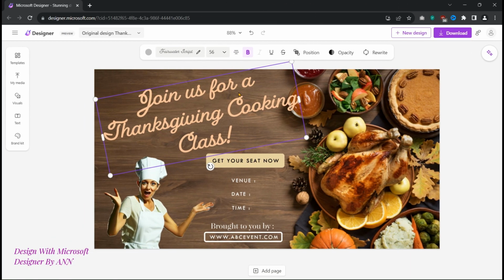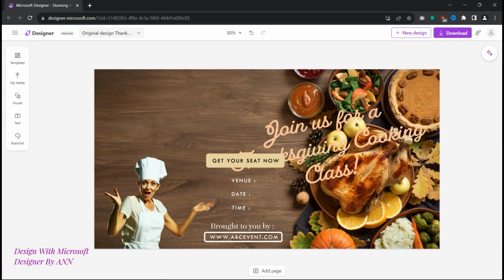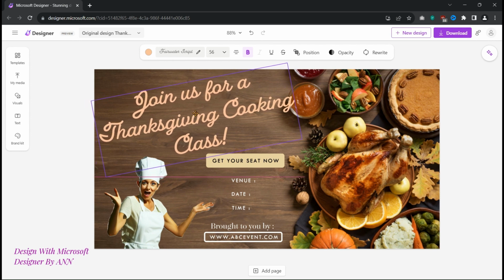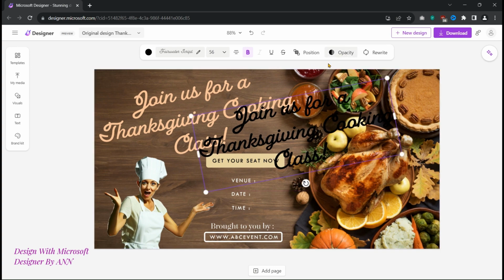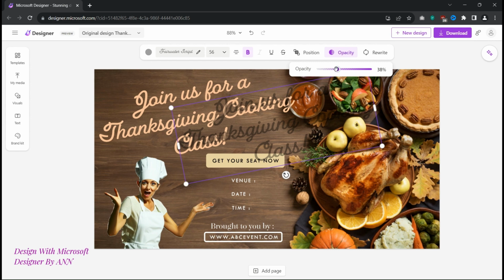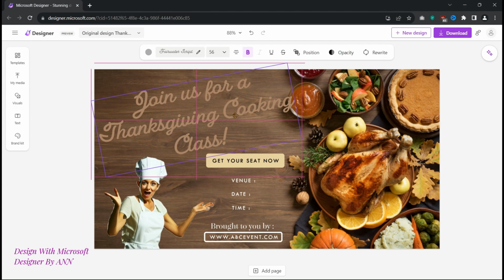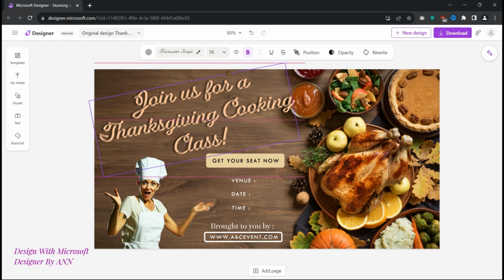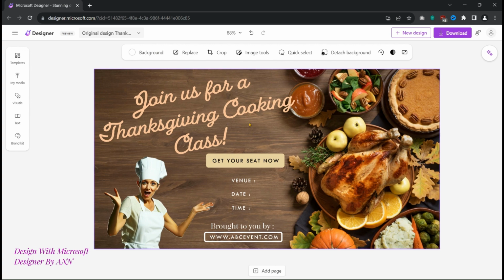Microsoft Designer AI Graphic Design | Text Drop Down Shadow Effect | How To Make Word With Shadow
Learn how to create text with drop shadow in Microsoft Designer tutorial for creating stunning effect in your designs for free.